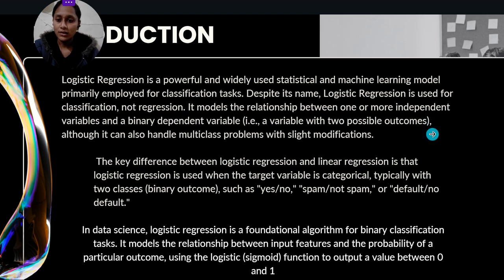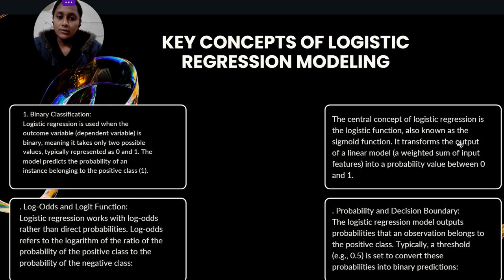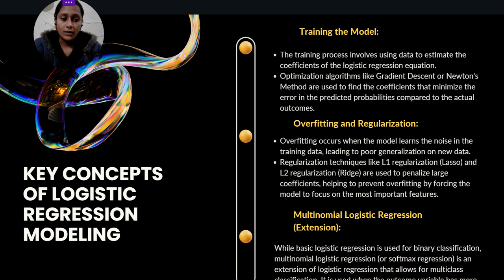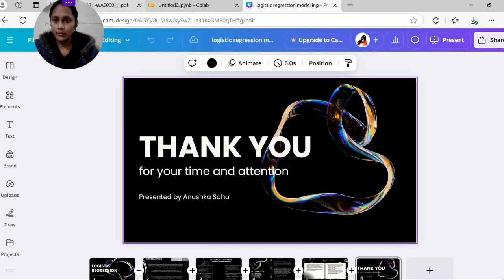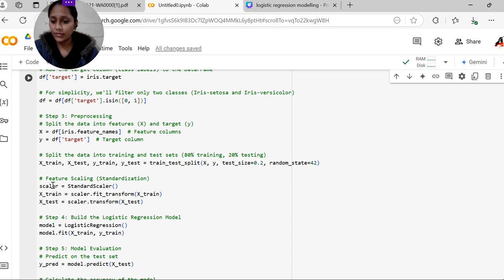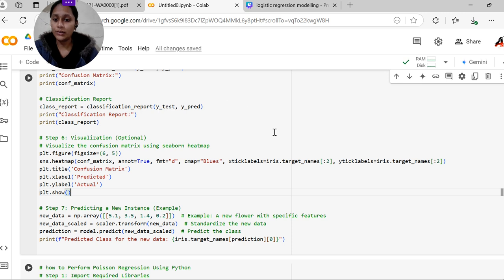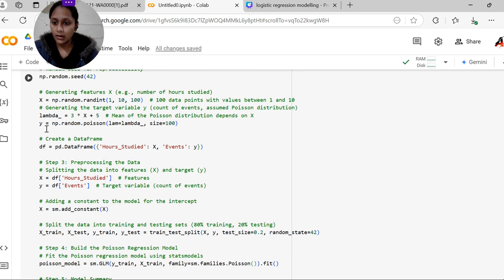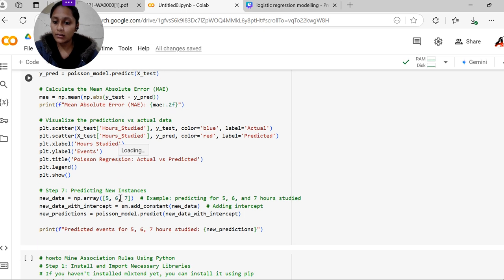logistic regression modelling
this video covers # logistic regression modelling
# key concepts
# binary classification
sigmoid function
# log odd and logit functions
# probability and decision boundary